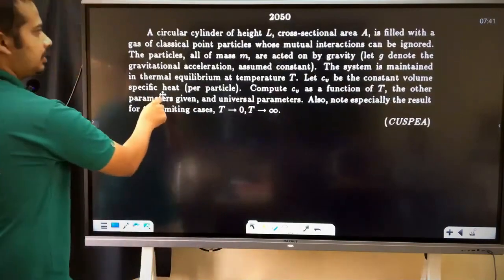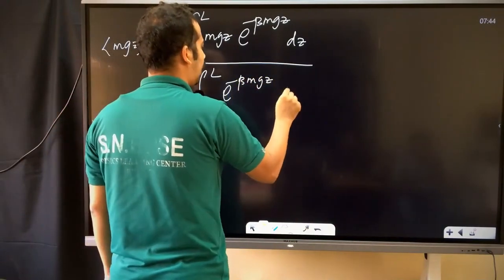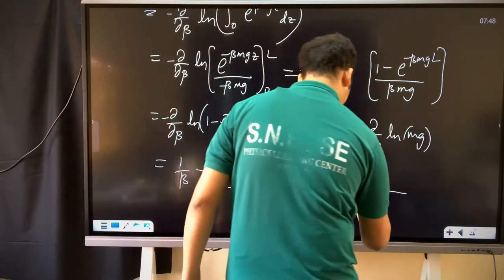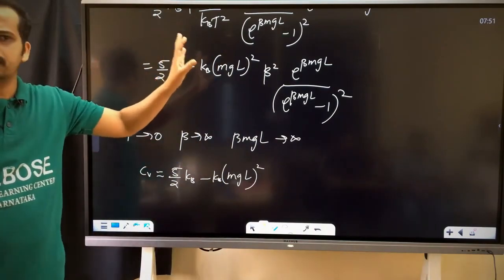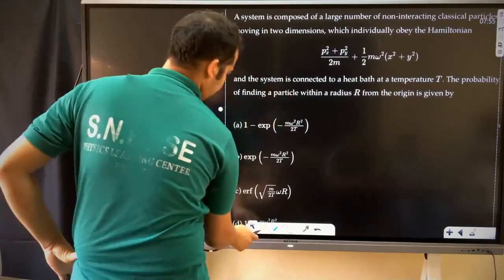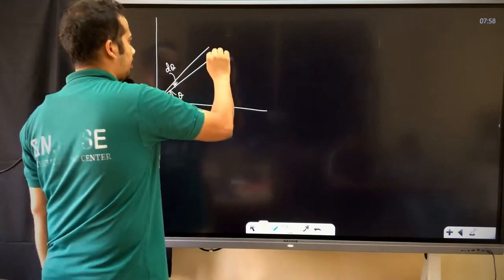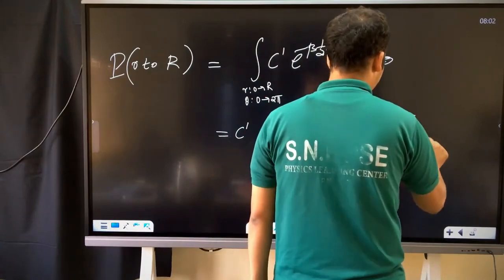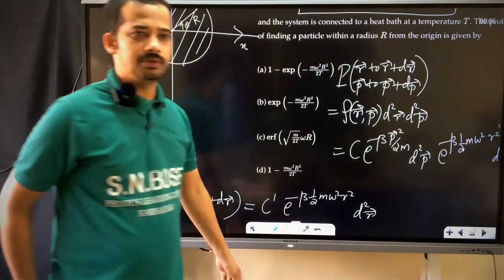SM2.24 Y. K. Lim Problems and MCQs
To be published